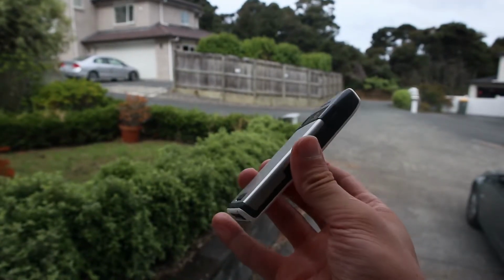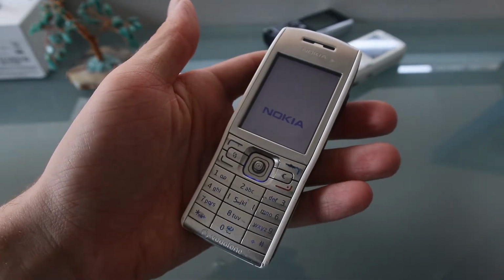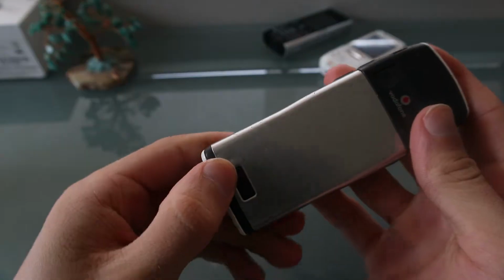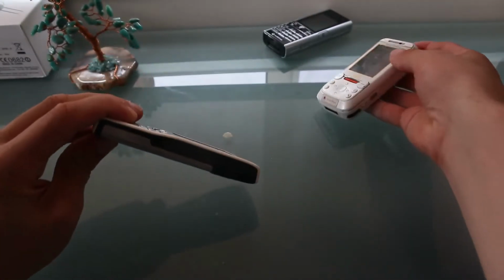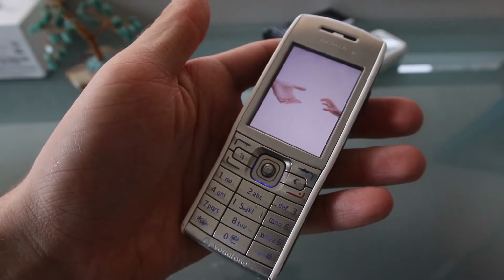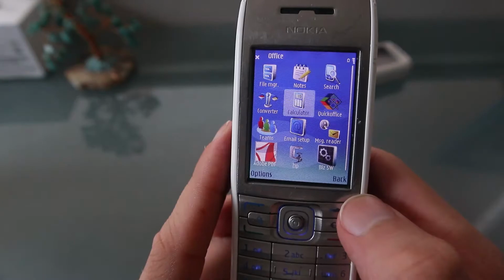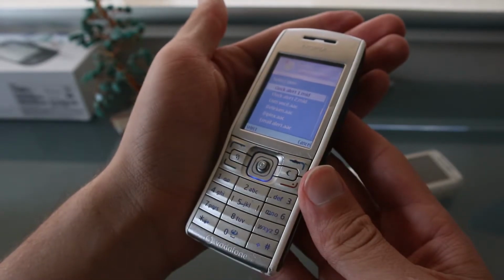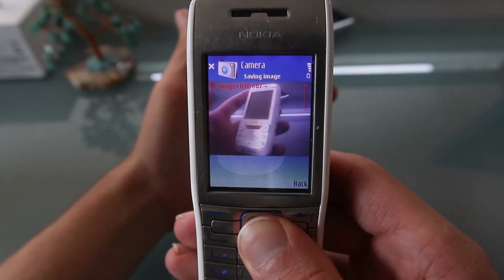Your Dad's Work Phone - Nokia E50 Classic Phone Review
The Nokia E50 is a business-focused "smart"phone from 2006. Let's take a look.